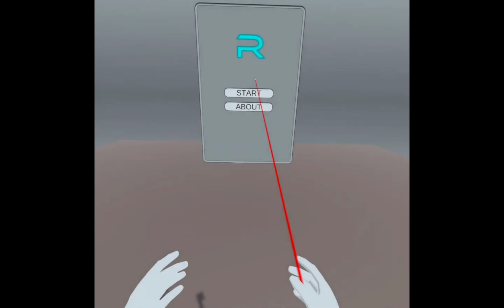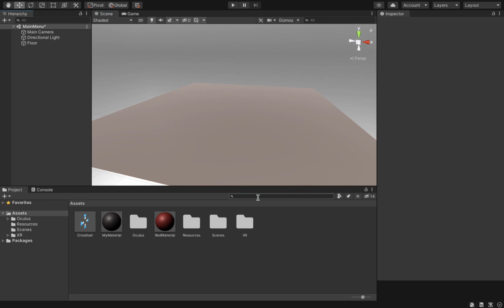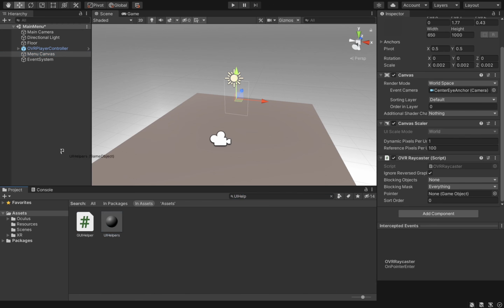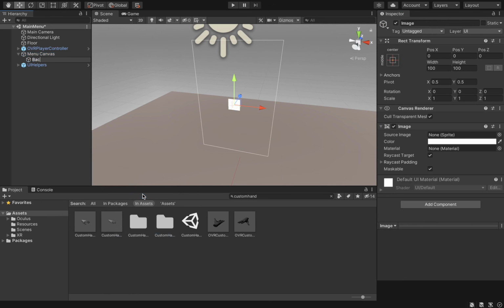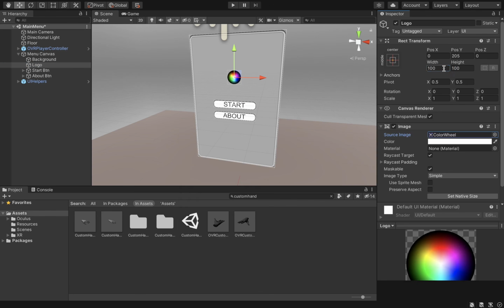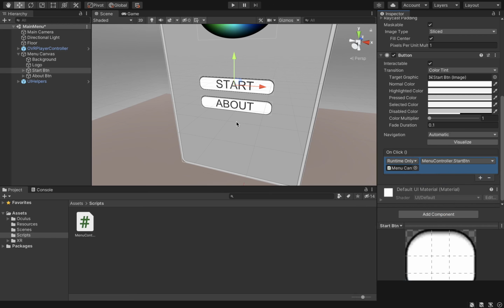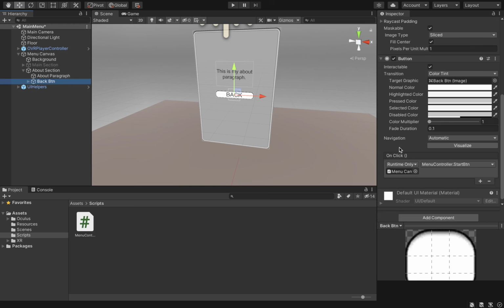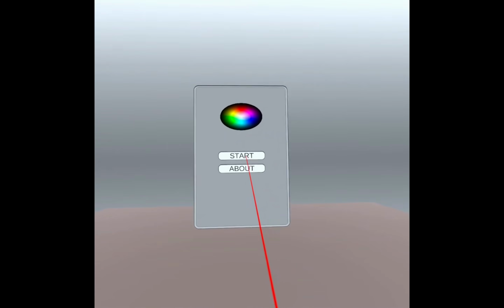Unity VR Development for Oculus Quest: Main Menu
Accelerate your development process with our new, ready to use VR UI PACKAGE, now on the Unity Asset Store! Link for %10 off

In this video I will teach you how to create a menu for your VR application/game in Unity for the Oculus Quest.